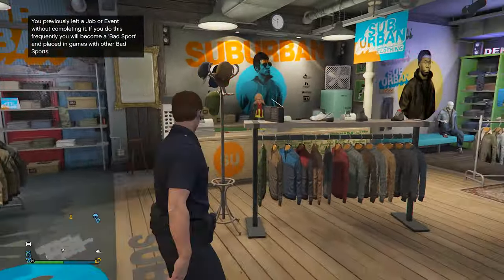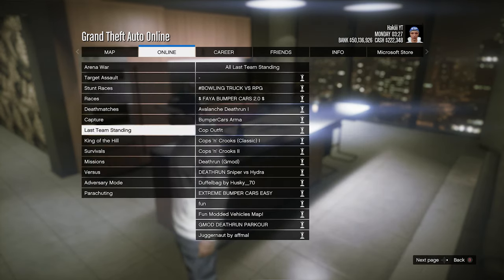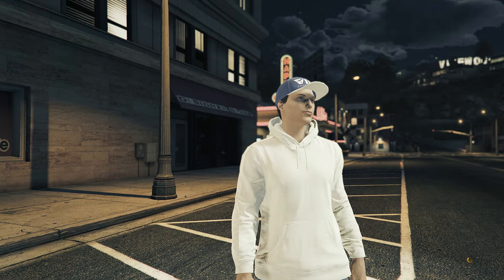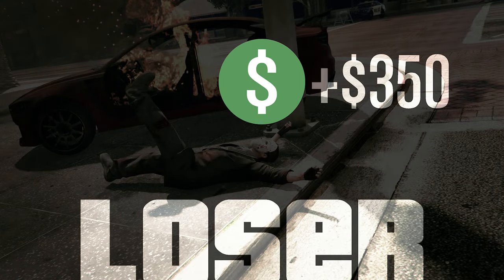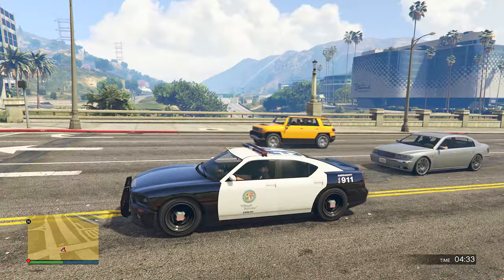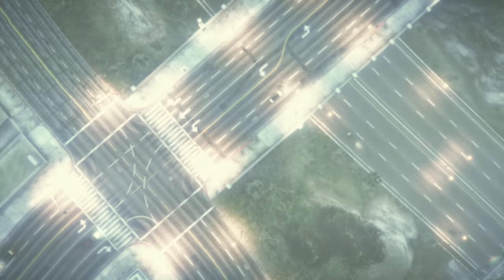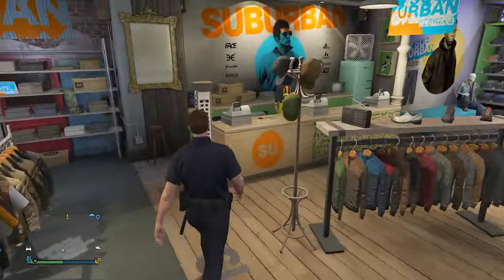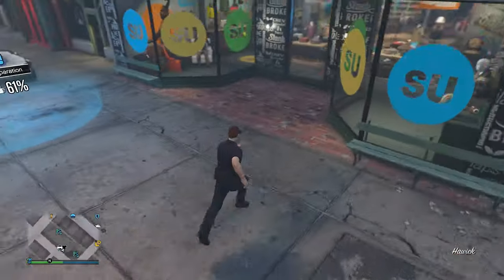I SAVED THE LSPD COP OUTFIT IN GTA 5 ONLINE! (SUPER EASY)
This is the easiest method to save the cop outfit in GTA 5 Online, enjoy!

Tags -

how to make a police outfit in gta 5,
how to get a police outfit in gta 5 online,
how to make a custom police outfit in gta 5,
how to make a cool police outfit in gta 5,
how to make a cop outfit in gta 5 online,
best cop outfits gta 5 online,
gta online how to get a cop outfit,
gta 5 online how to make a cop outfit,
how to get a cop outfit in gta 5 online,
how to make a cop outfit in gta online,
how do you make a cop outfit in gta online